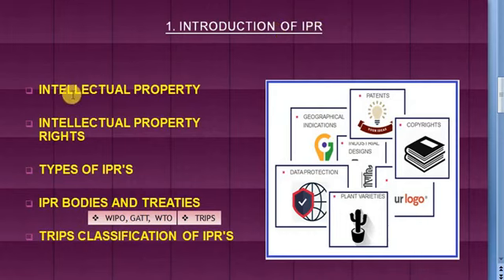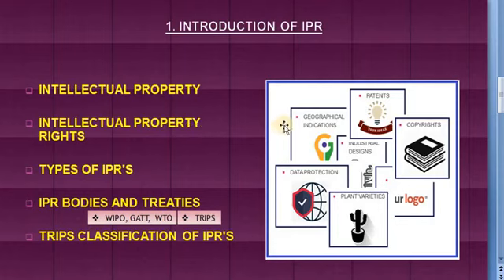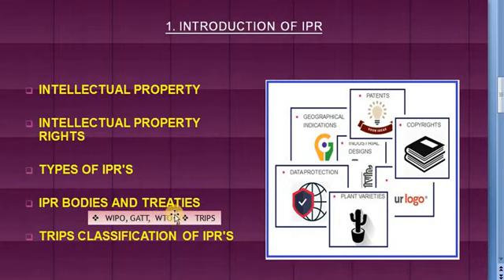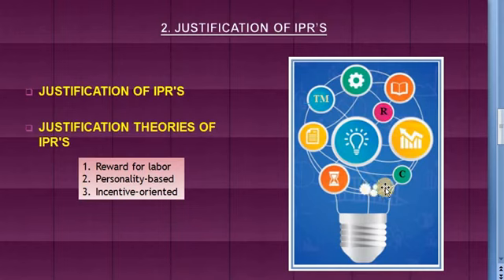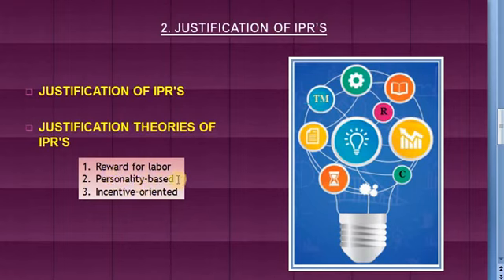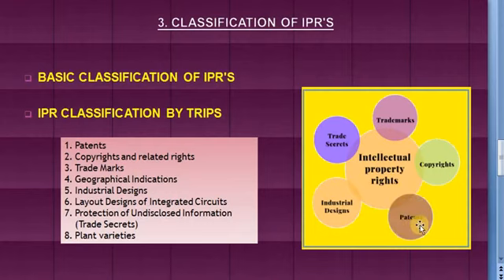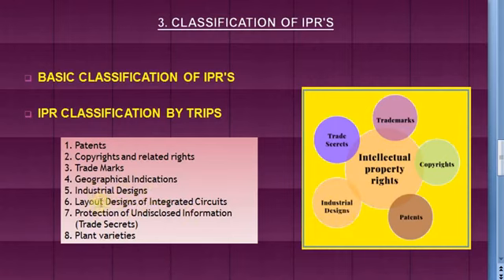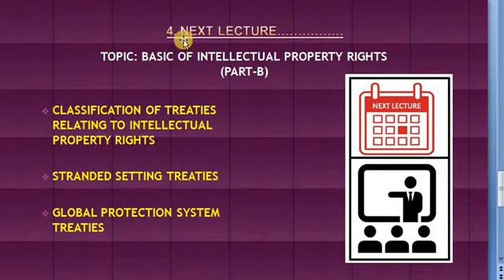Introduction to IPR'S | Basics of IPR & Patent Systems | Basic Fundamentals of IPR'S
Resources Used:

Software used: VSDC Free Version
Volume Editing: Goldwave
Text Editing: MS OFFICE
PC Platform: Windows 7 Professional
Banner Designing: Canva Free Version
Fonts Used: Canva Free Version
Anchor Voice Copyright: Kanwar Studio@YouTube